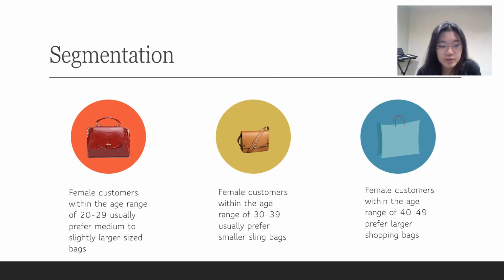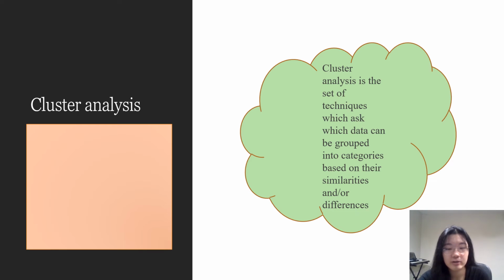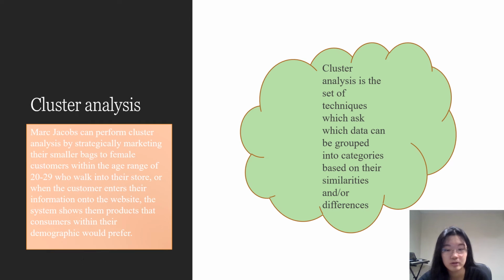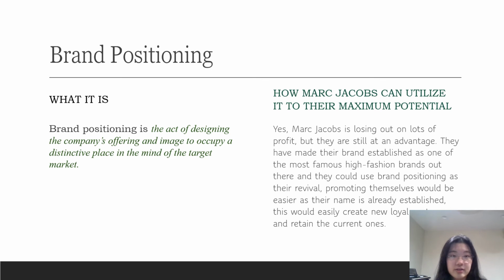Marketing Analytics individual assignment